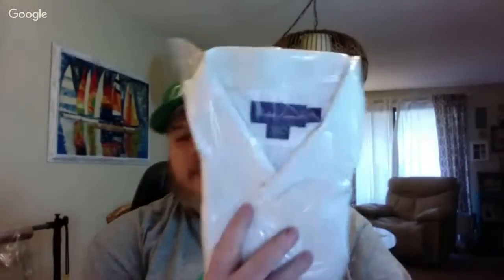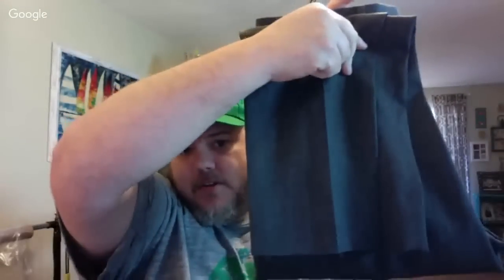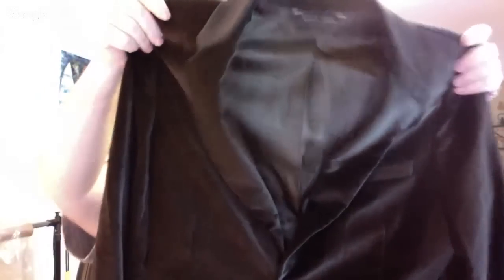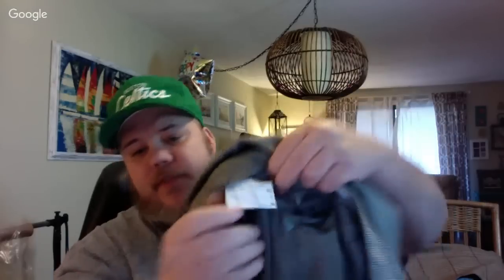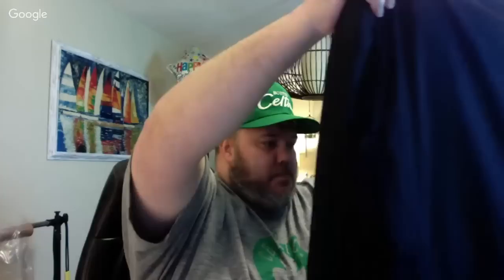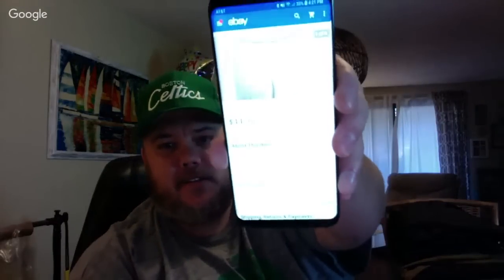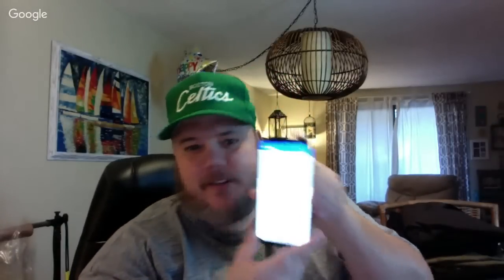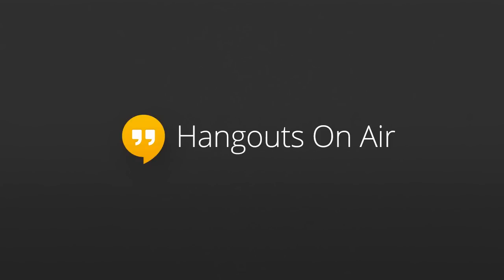What we been listing. Huge haul including homruns